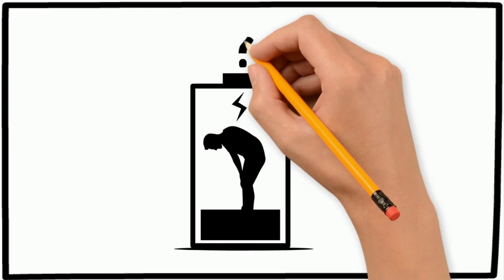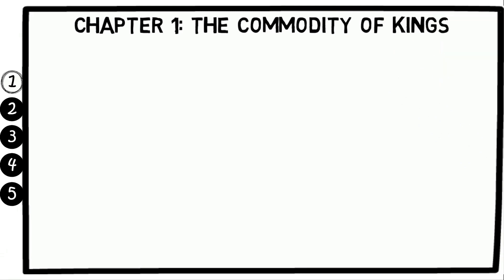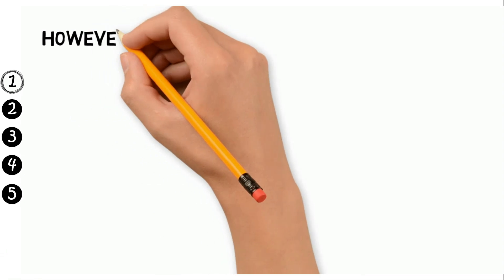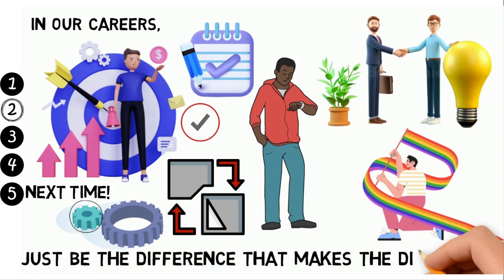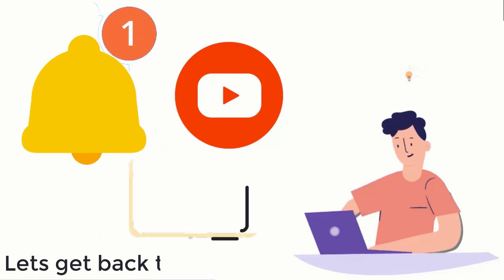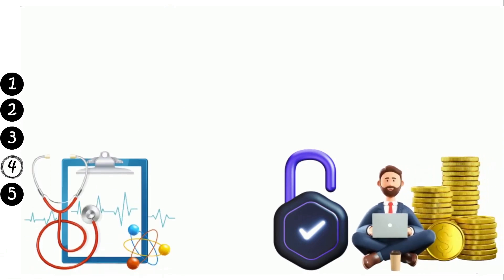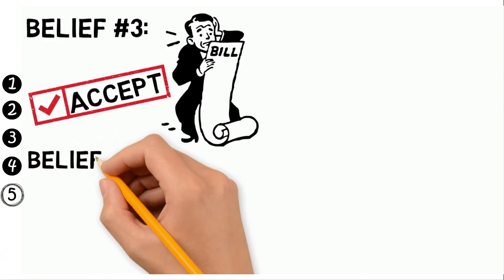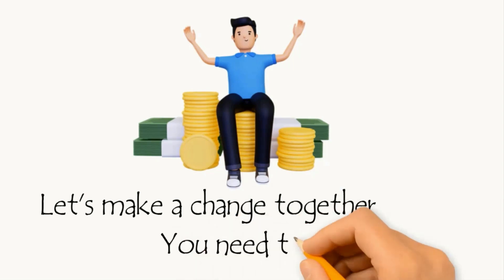Unlimited Power Tony Robbins Animated Summary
Tony Robbins is an inspirational and motivational thought leader. Unlimited Power, is one of his best selling books and in this video you will find an Animated Summary.

Welcome to the  Peak Performance Channel.

0:00 : “Intro”
1:26 : “The commodity of kings”
3:17 : “The difference that makes the difference”
4:17 : “The power of state”
5:40 : “The birth of excellence: belief”
7:19 : “The seven lives of success”
9:11 : “Outro”

- Latest Updates in the Financial / Crypto World
- Productivity Lessons and Hacks from Leading Figures in the World
- How to Improve your Health, Wealth and Productivity.

If you want to setup an additional income and you're a direct action taker :